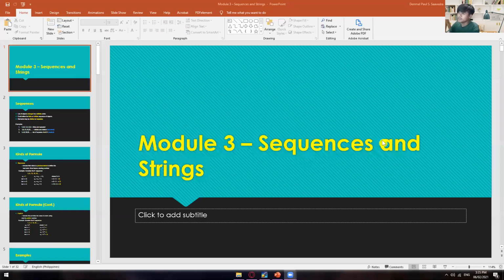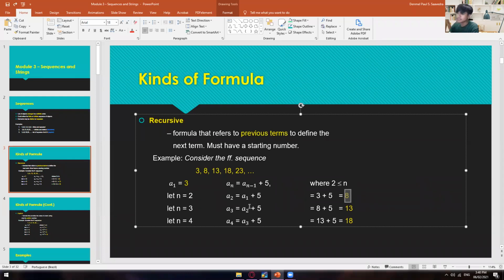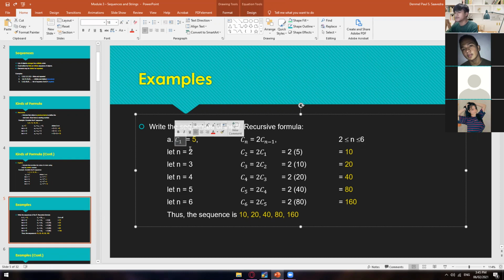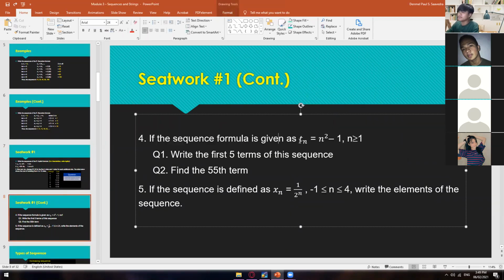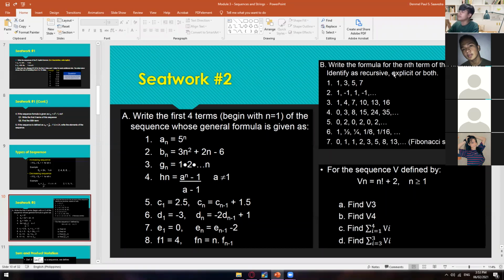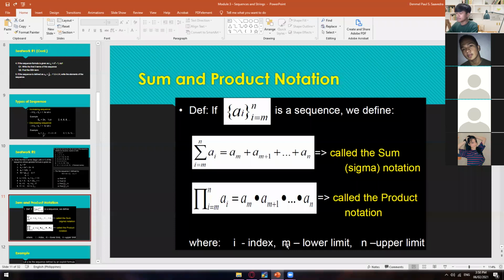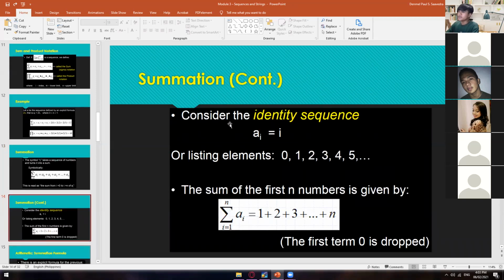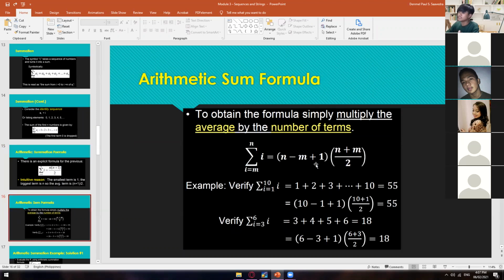DiscMath - Sequences and Strings (Part1)